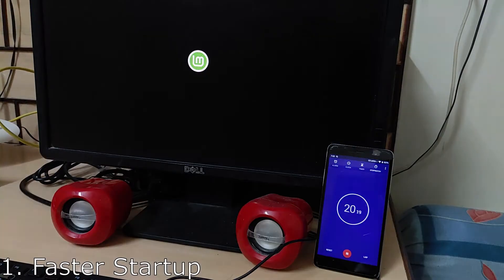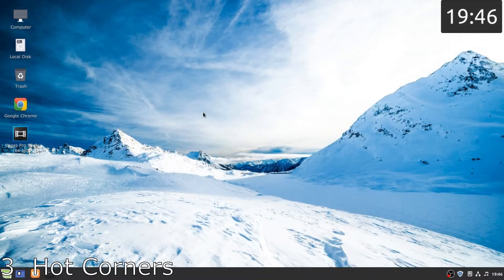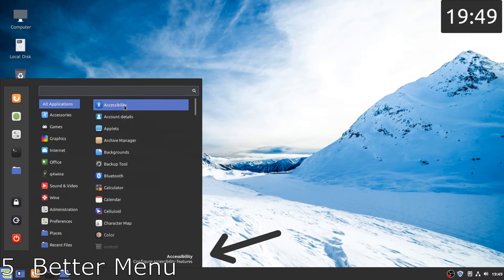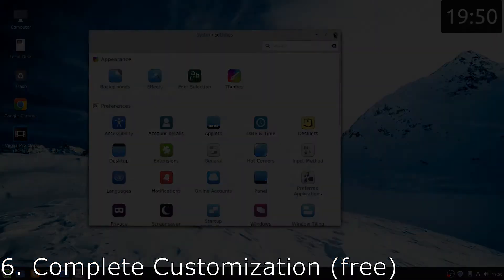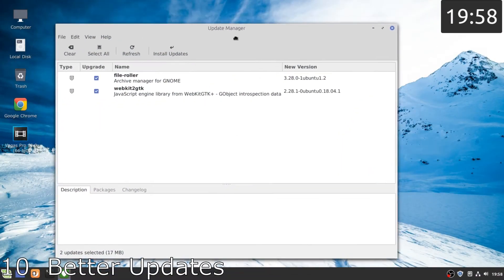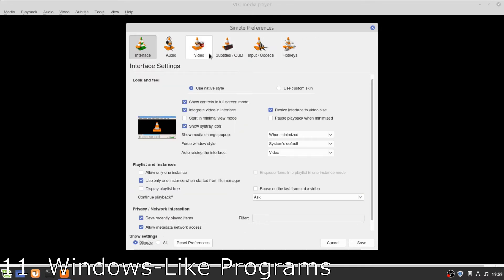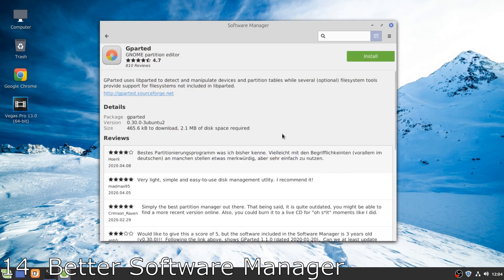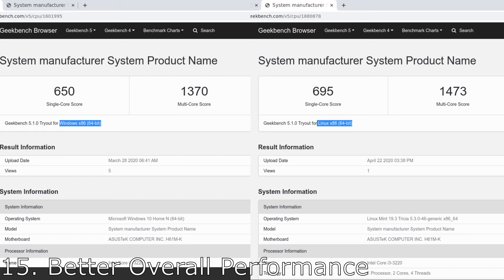Why is Linux Better than Windows 10? | 15 Reasons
In this video I told you that Linux (Linux Mint in particular) is much better than Windows 10. I have given 15 reasons as to why.